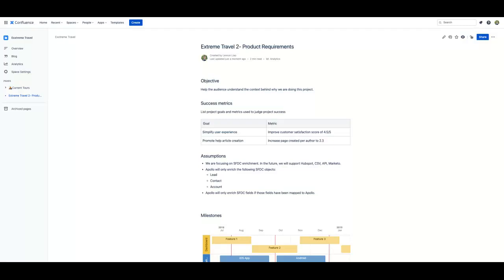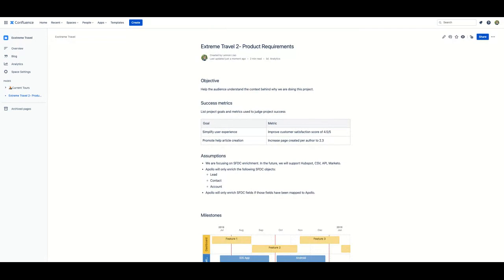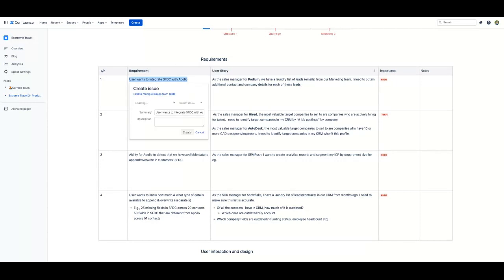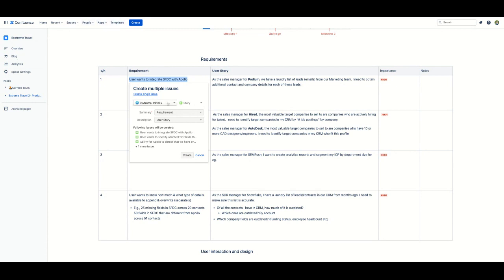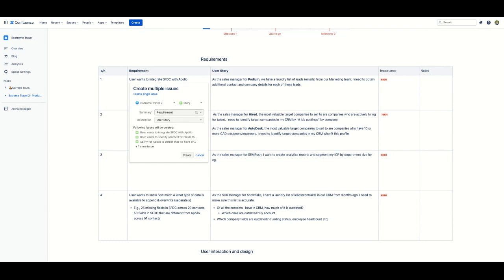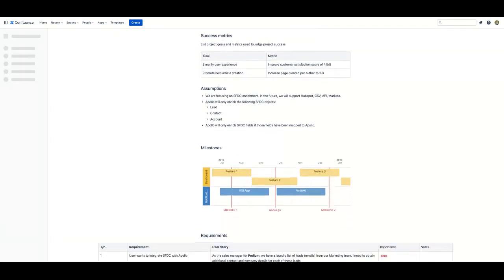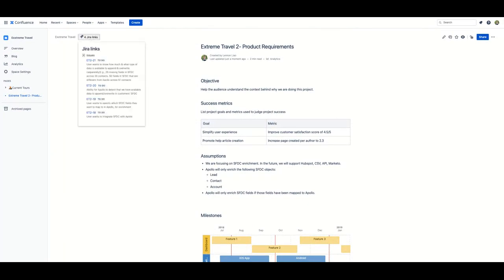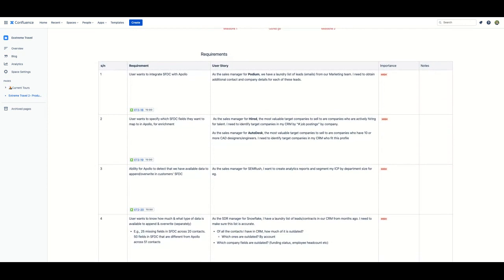How to create Jira issues from Confluence | Atlassian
In this video, you'll see just how easily you can create Jira issues/tickets from within a Confluence page. For example, if you have listed several tasks in Confluence, you can easily create a Jira ticket for each task to track their status.